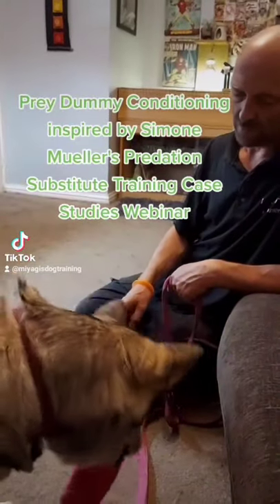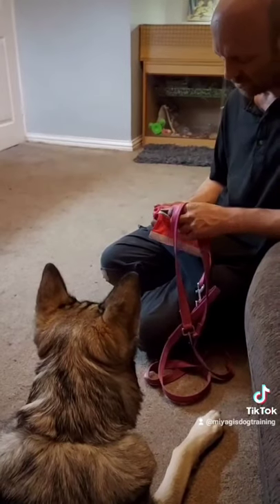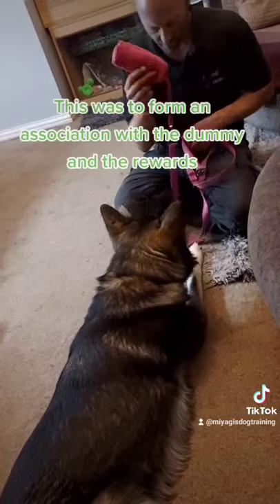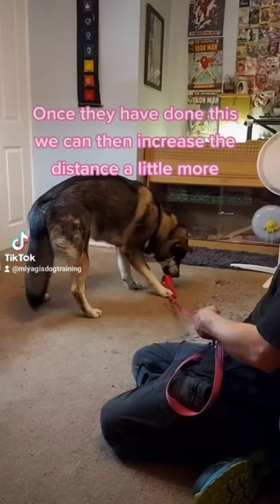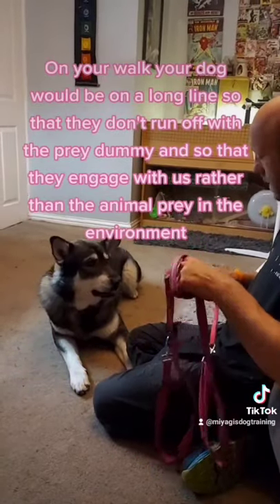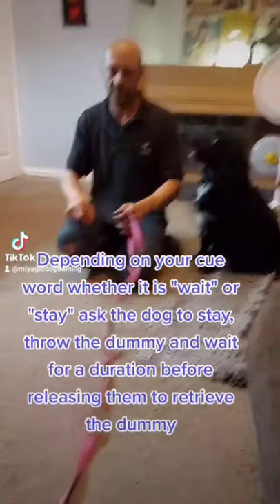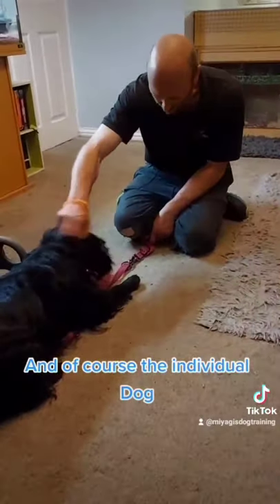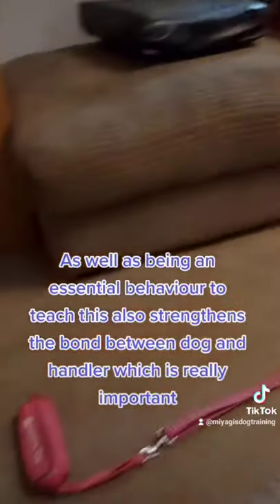Prey Dummy Conditioning for Dogs